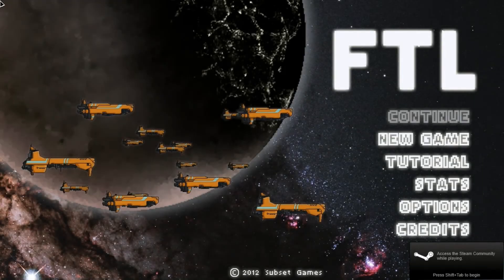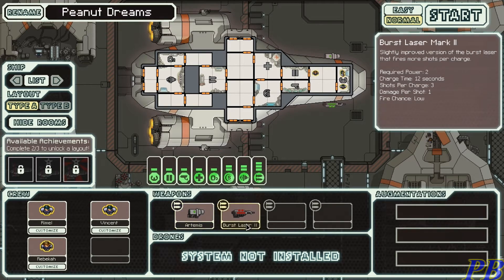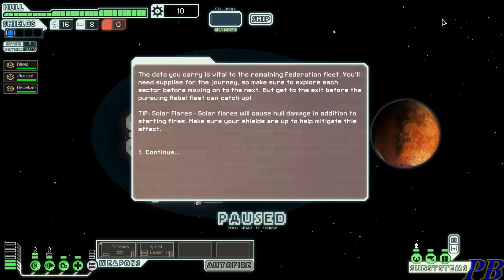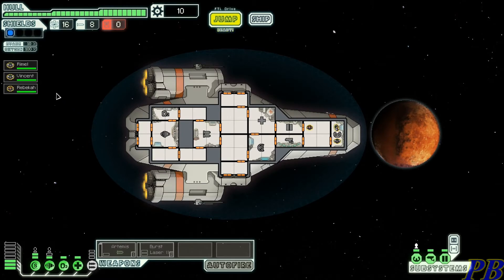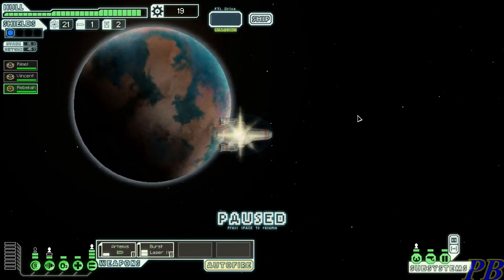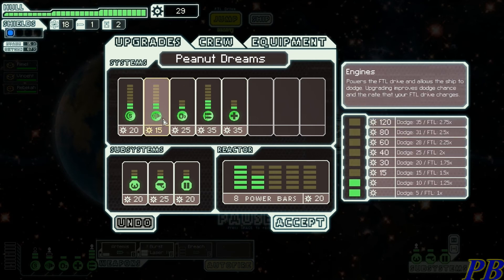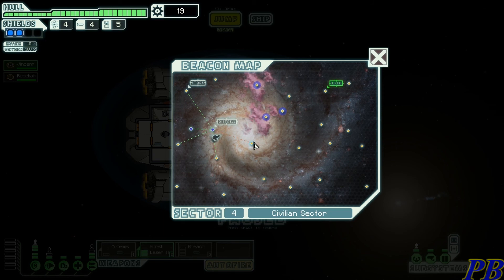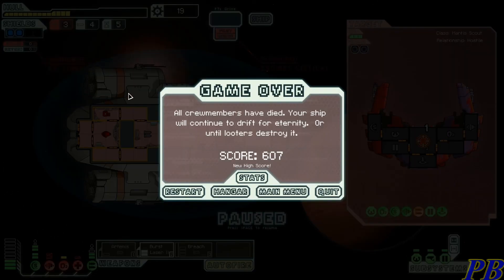Graz Plays Faster Then Light (FTL)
Graz takes a look at FTL, Faster Then Light. This indie game can be found on the Steam Network, and was featured on Jesse Cox's Fan Friday Segment. Pilot your spaceship carrying top secret information, and avoid the rebels who are trying to steal them. You will go against the rebels, space pirates, and hostile races who just don't like you. Build up your ship with improved shields, bigger weapons, and add more crew members to make it all happen, just remember to heal them in the medical bay or else risk losing a valuable ally. Go get em captain!